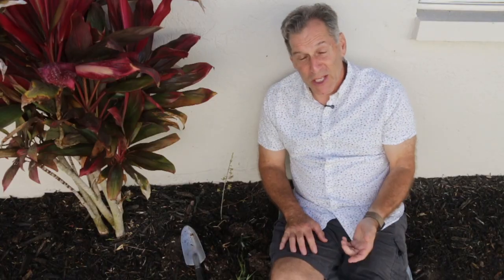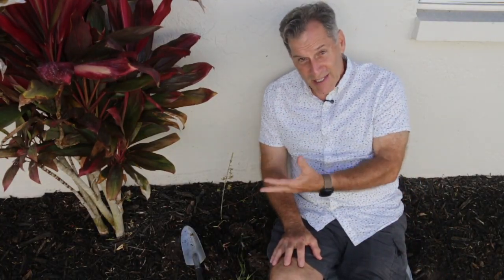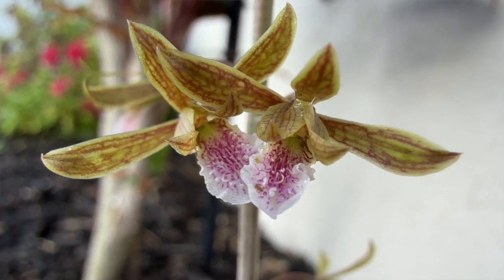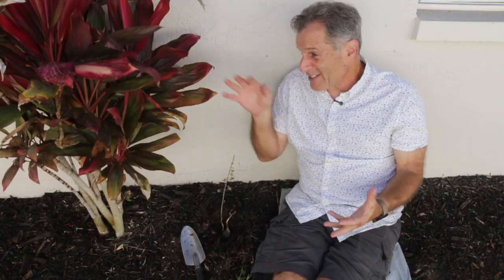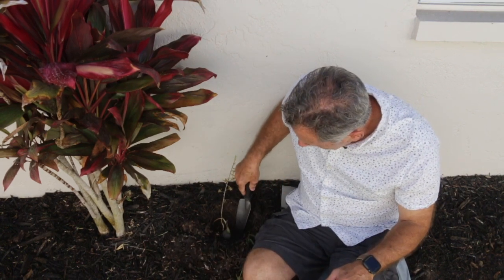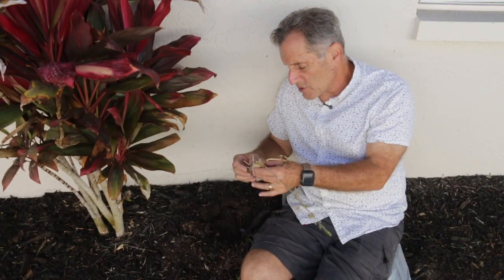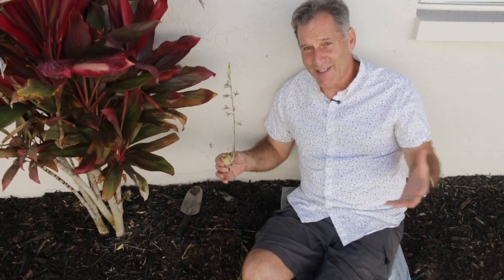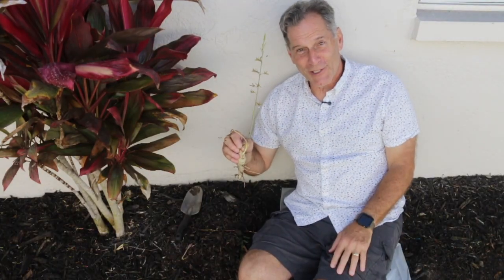Do NOT propagate this orchid!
In this video, I show the Chinese Crown Orchid, Eulophia graminea which is listed as an invasive orchid in Southwest Florida. I share the orchid and information on vigor and spread, and how to get rid of it. This invasive orchid is the same genus as the Florida native orchid, Eulophia alta.

I heard back today (May 7, 2025) from Florida Extension Specialists with the clear recommendation to destroy this plant and not attempt to hybridize it with any other orchid. It was further reported that they were "not aware of any other non-native plant species that has dispersed across the state in such a short period of time" as Eulophia graminea. This is not an orchid-specific statement - ANY OTHER NON-NATIVE PLANT -  there is the real concern about making a hybrid that would be even more vigorous than E. graminea - that would be even more problematic!